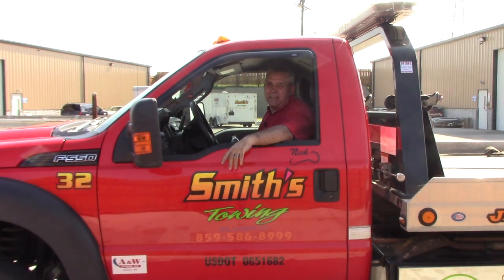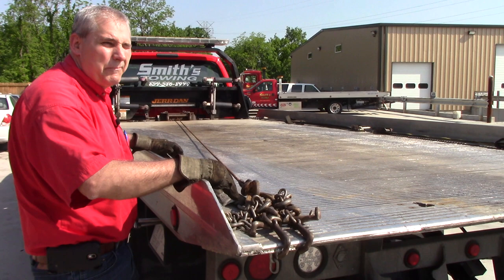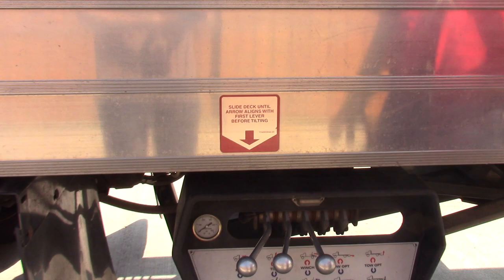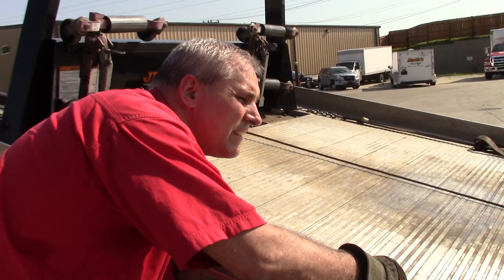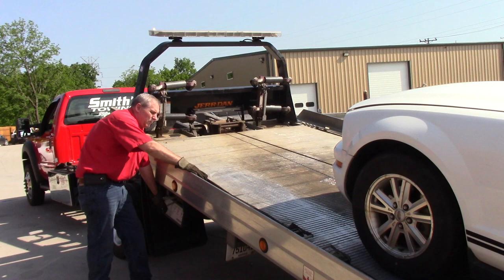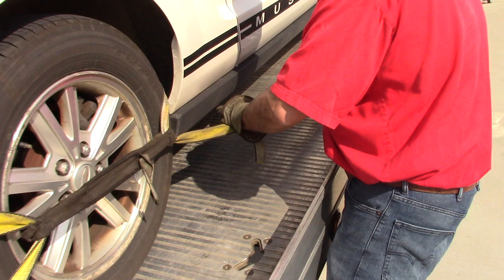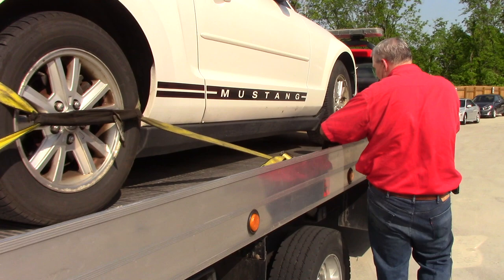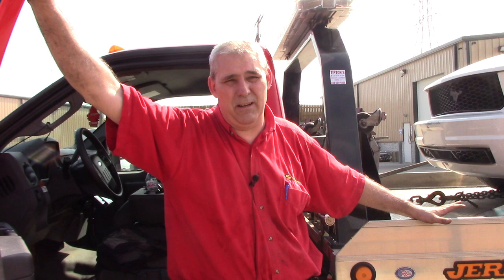Basic Tow | On-Loading (Smith's Towing)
Back again with a new training video for beginner tow truck drivers. In this lecture, we will be reviewing how to on-load a vehicle using a 4-point tie down system. This is a basic tow that'll be executed on someones first couple of days with us.

This free course covers everything you need to know to become a successful tow truck operator in 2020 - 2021.

I explain how the truck operates, daily inspections, tricks of the trade and what equipment you'll be using day to day.

I also walk you through specific circumstances from start to finish, so that you can practice over-the-shoulder of a PRO.

Lastly, I walk you through my customer service process and share a few tips from my 30+ years in the towing industry.